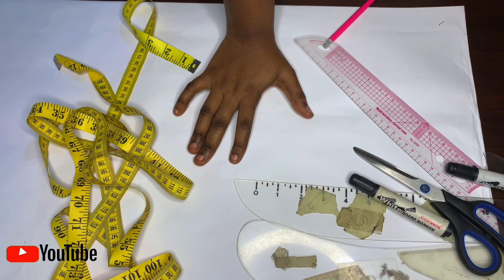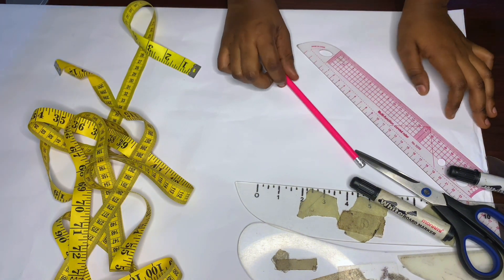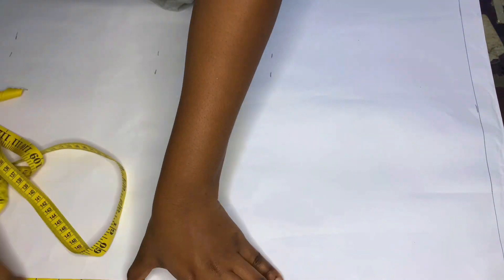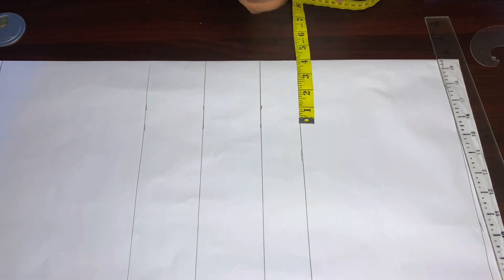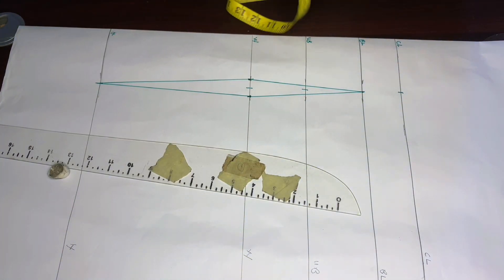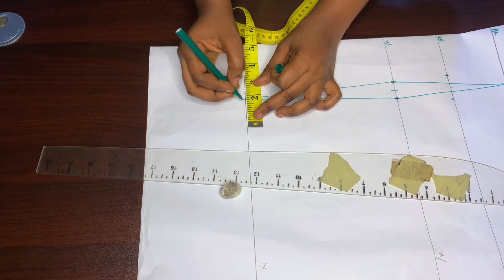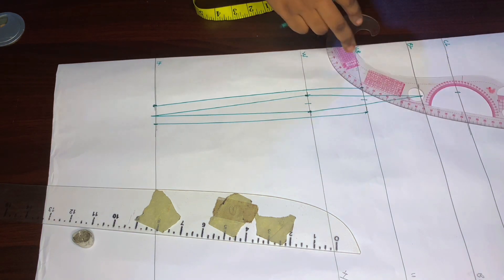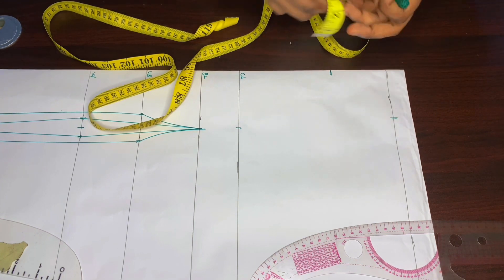how to draft a cupped corset (DETAILED) and simple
chapters
00:00- intro
00:24- measurements
00:47- drafting front pattern
11:17- shaping the front
14:06- drafting back pattern
19:00- labelling and cutting out
19:41- final pattern
20:21- video ends